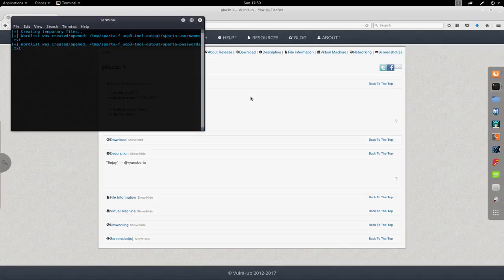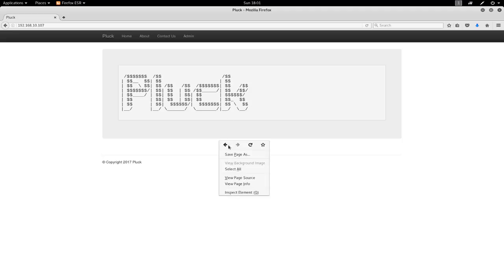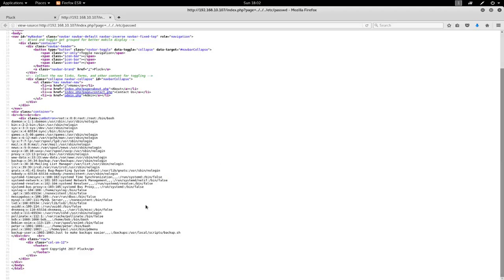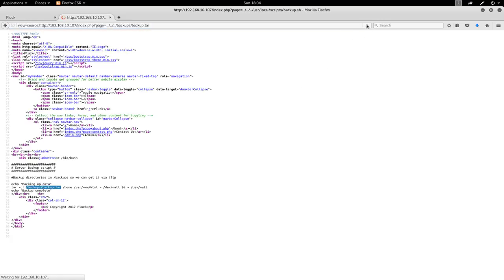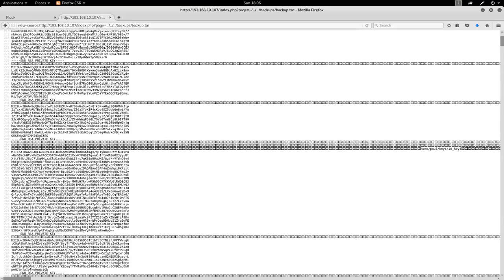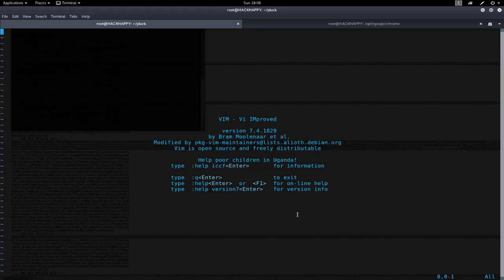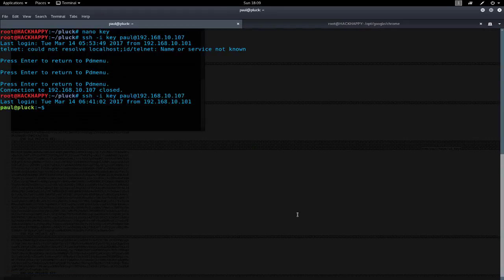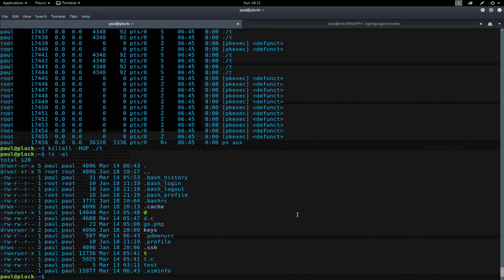Pluck - Capture The Flag - VulnHub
A walk-through of the Pluck CTF @ vulnhub.com.